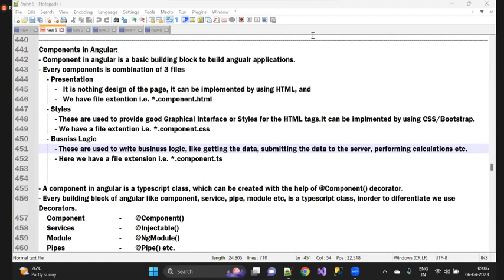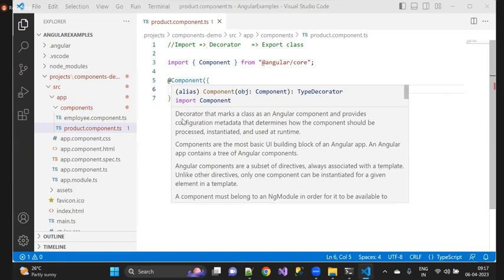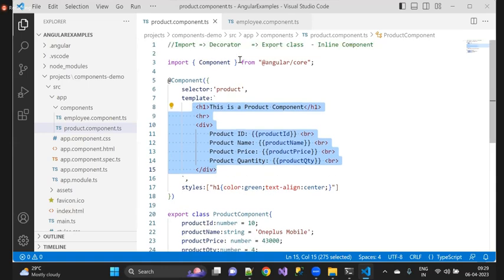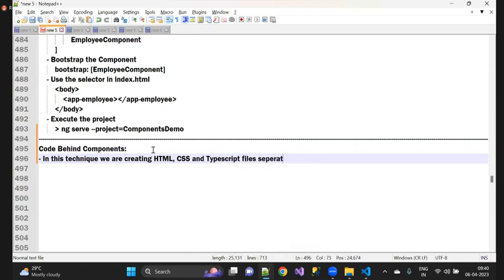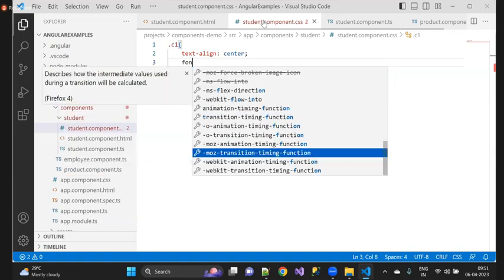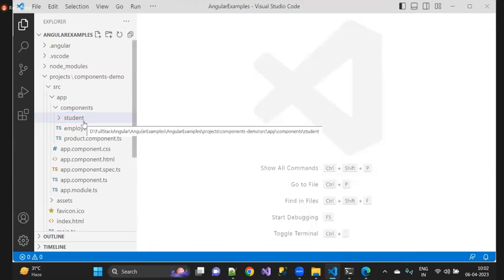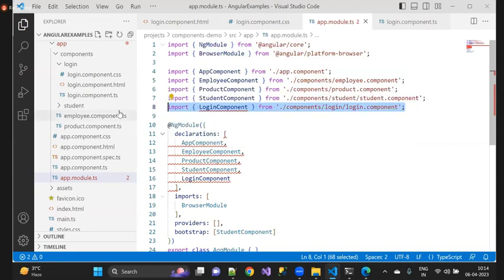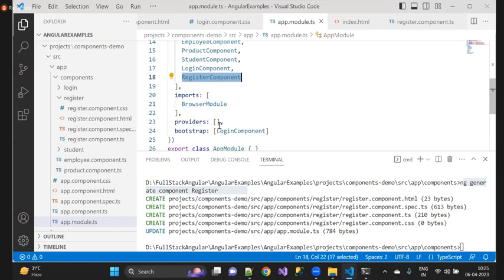Angular Day 15